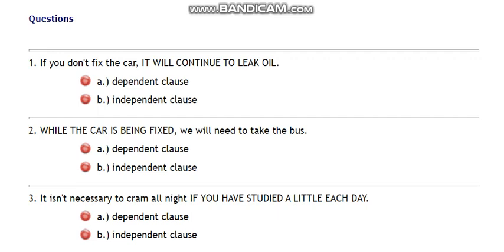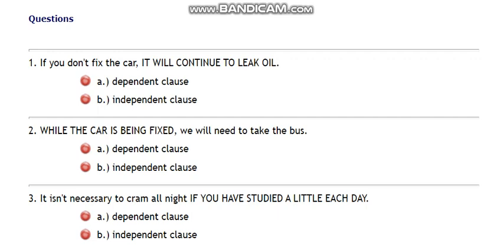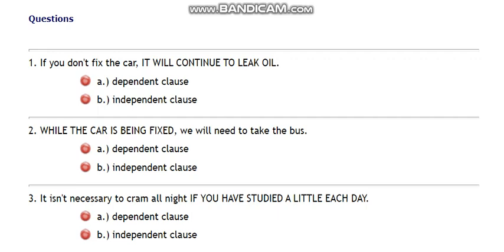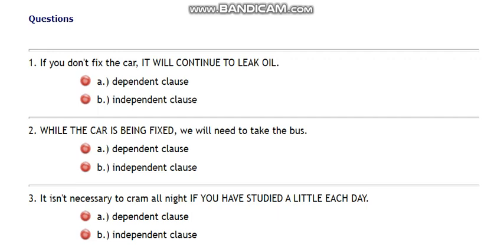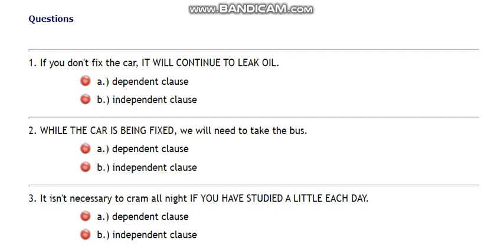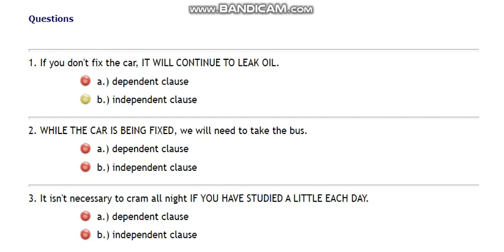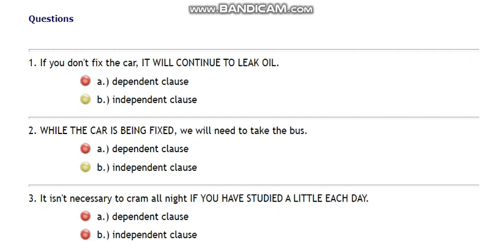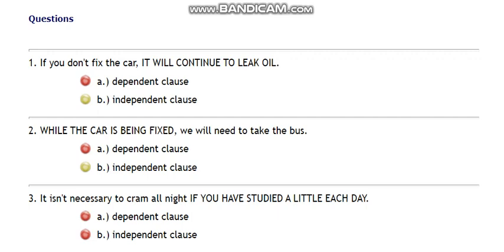dependent and independent clause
S2, Modern English Grammar